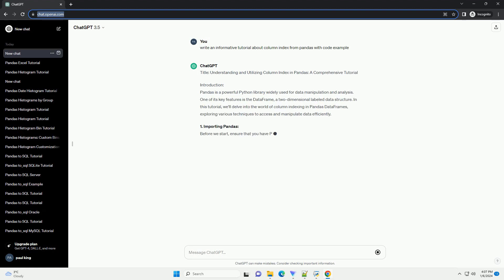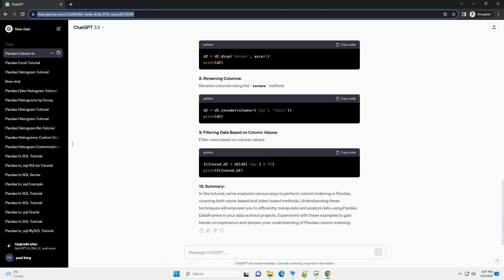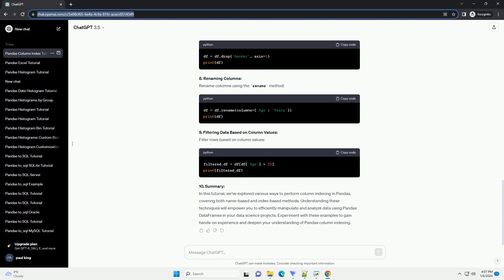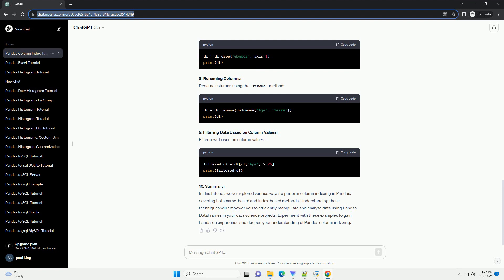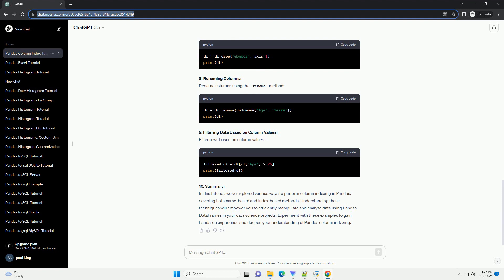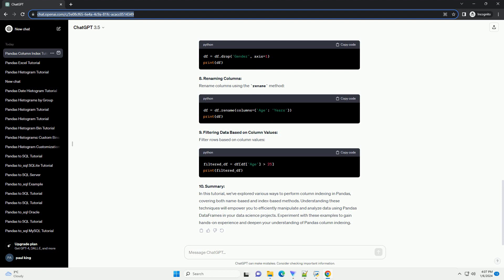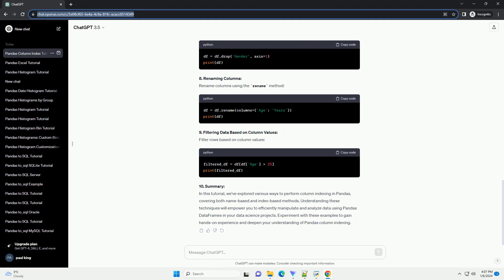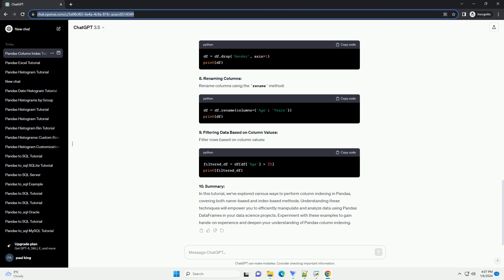column index from pandas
Title: Understanding and Utilizing Column Index in Pandas: A Comprehensive Tutorial
Introduction:
Pandas is a powerful Python library widely used for data manipulation and analysis. One of its key features is the DataFrame, a two-dimensional labeled data structure. In this tutorial, we'll delve into the world of column indexing in Pandas DataFrames, exploring various techniques to access and manipulate data efficiently.
1. Importing Pandas:
Before we start, ensure that you have Pandas installed. If not, install it using:
Now, let's import Pandas in your Python script or Jupyter notebook:
2. Creating a DataFrame:
Let's begin by creating a simple DataFrame to work with:
This will create a DataFrame with three columns: 'Name', 'Age', and 'City'.
3. Accessing Columns by Name:
The most straightforward way to access a column is by using its name. This returns a Pandas Series containing the column's data:
4. Accessing Multiple Columns:
To access multiple columns, pass a list of column names:
5. Accessing Columns by Index:
Pandas also allows you to access columns by their index using the iloc method. The column index starts from 0:
6. Slicing Columns by Index:
You can slice columns by index to select a range:
7. Adding and Deleting Columns:
To add a new column:
To delete a column:
8. Renaming Columns:
Rename columns using the rename method:
9. Filtering Data Based on Column Values:
Filter rows based on column values:
10. Summary:
In this tutorial, we've explored various ways to perform column indexing in Pandas, covering both name-based and index-based methods. Understanding these techniques will empower you to efficiently manipulate and analyze data using Pandas DataFrames in your data science projects. Experiment with these examples to gain hands-on experience and deepen your understanding of Pandas column indexing.
ChatGPT